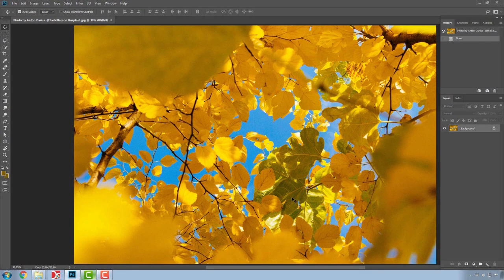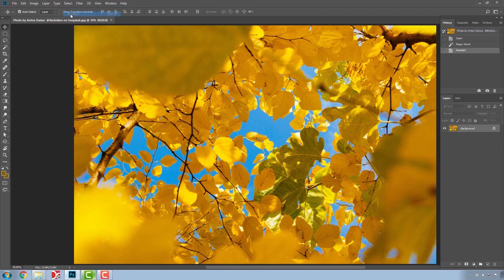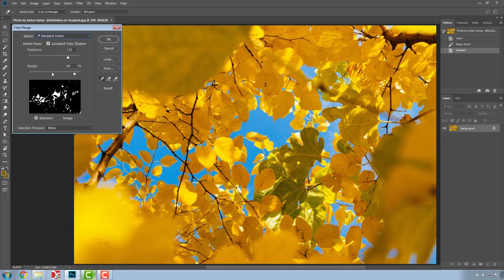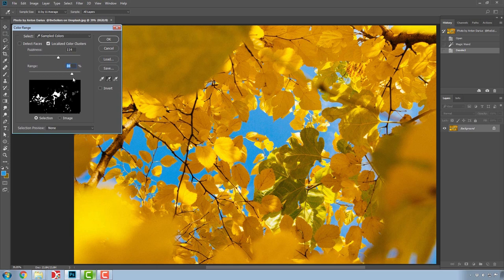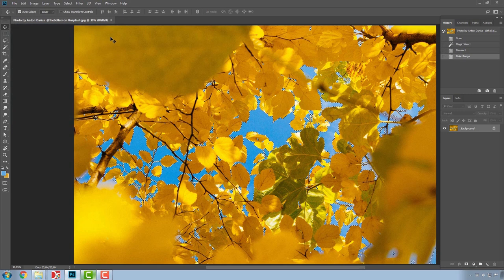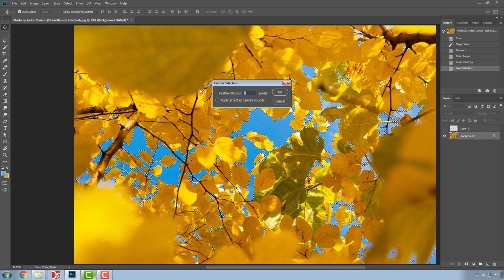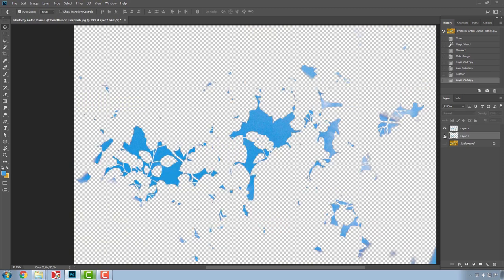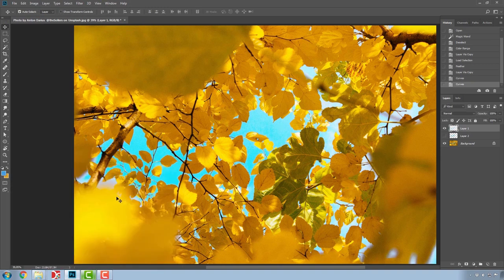Adobe Photoshop Fundamentals (Free Course) Lecture 25: Magic Wand and Selective Color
In this video, we explore the magic of the Magic Wand tool and Selective Color adjustment in Photoshop. Learn how to make precise selections using the Magic Wand tool, allowing you to quickly isolate specific areas based on color or tone. Discover how to use the Selective Color adjustment to fine-tune and manipulate individual color ranges within your images, giving you full control over the hues and tones. Unlock the power of the Magic Wand tool and Selective Color adjustment in Photoshop to enhance your editing workflow and achieve stunning, targeted color adjustments. Elevate your editing skills and create captivating visuals with these powerful tools at your disposal.

Learn Adobe Photoshop Fundamentals and dive into a world where everything is possible.
Start by learning the basics and improve your work.
Whether you're an aspiring designer, a passionate photographer, or simply curious about the endless possibilities Photoshop offers, this course is the perfect starting point for you.
This video is just a glimpse of what our comprehensive Free Course: Adobe Photoshop Fundamentals has to offer. By enrolling in the course, you'll gain access to a wealth of knowledge, expert guidance, and practical exercises to further refine your Photoshop expertise.

This video is part of the Free Course: Adobe Photoshop Fundamentals.